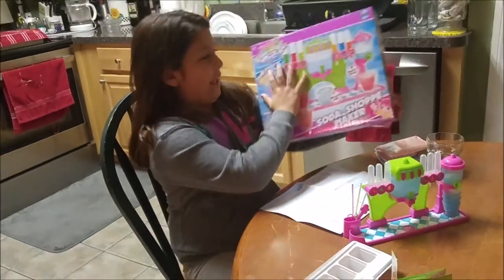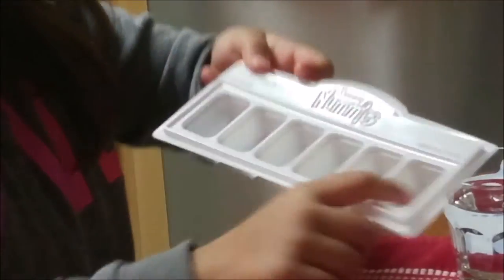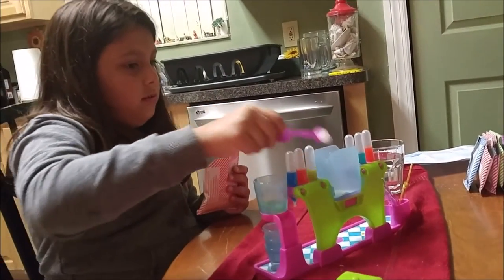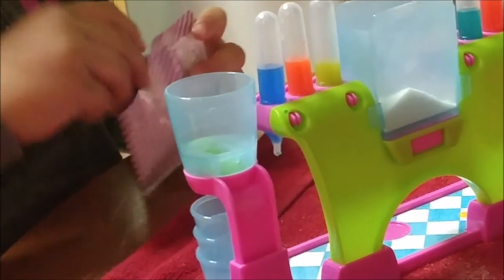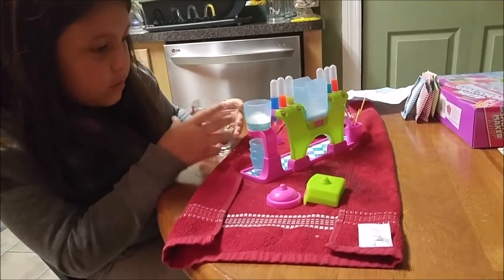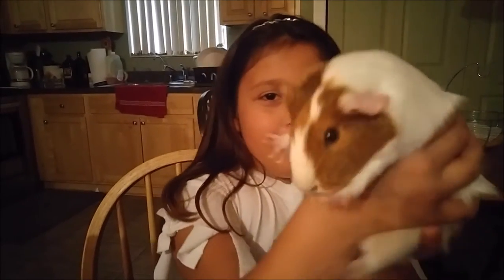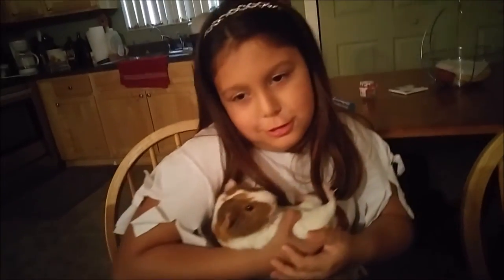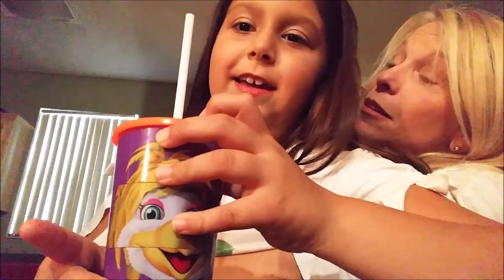Mad Silly 3.1